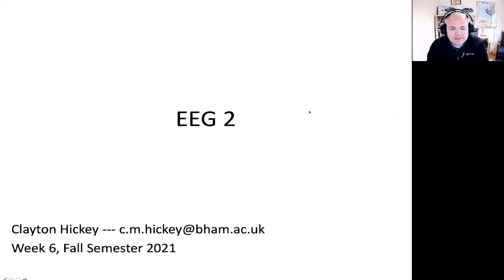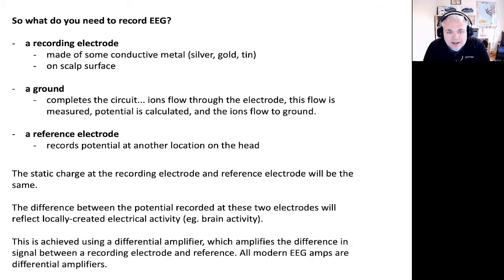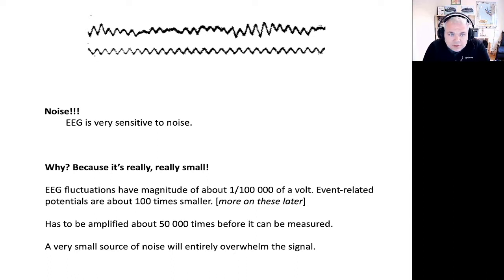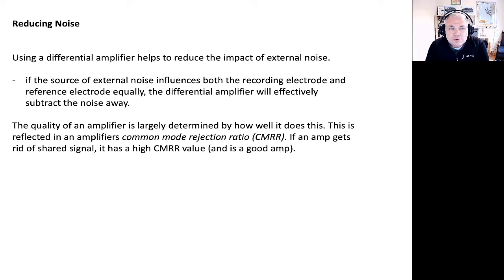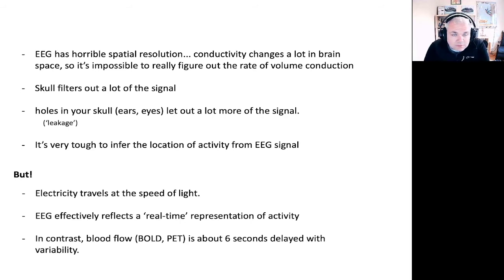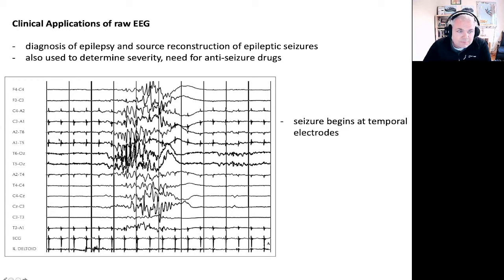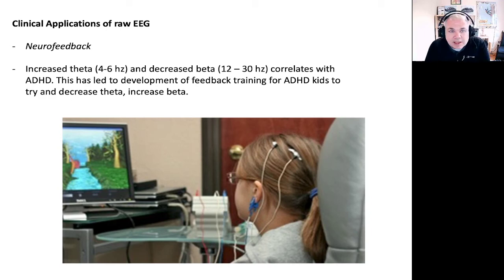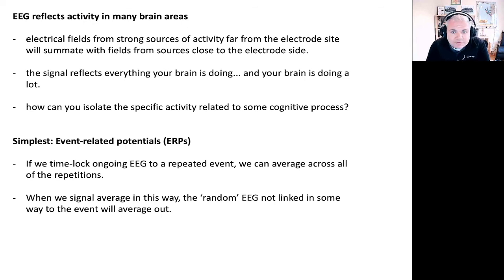EEG2 Nov 2021